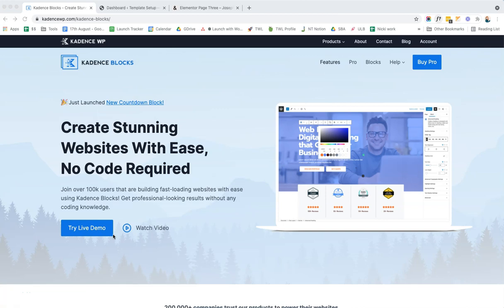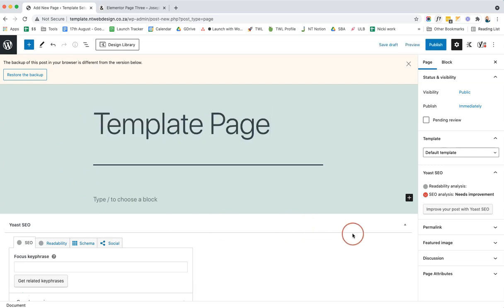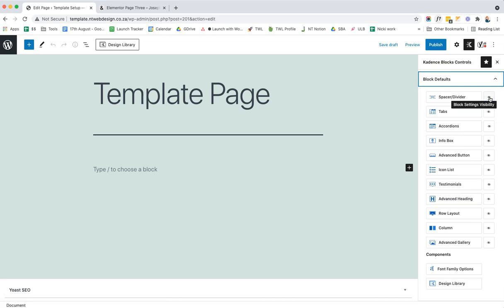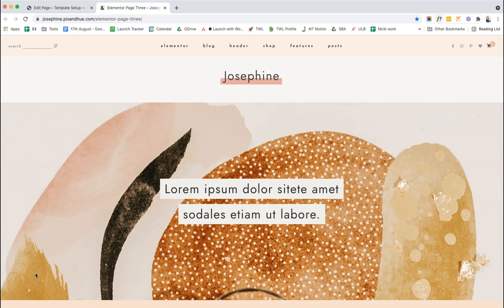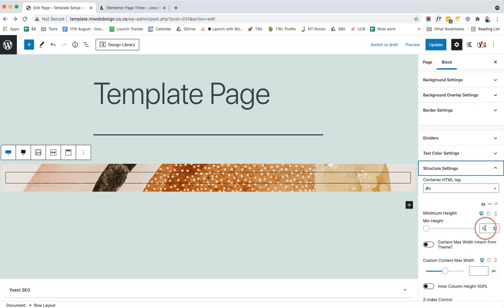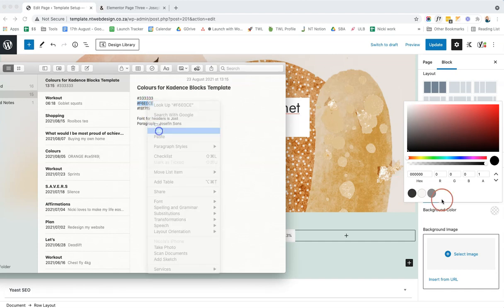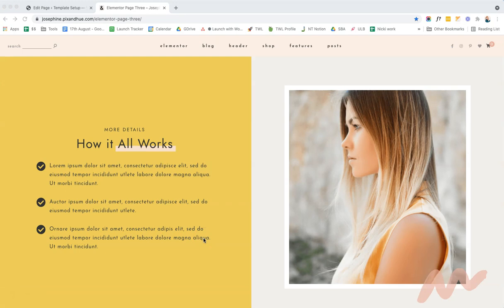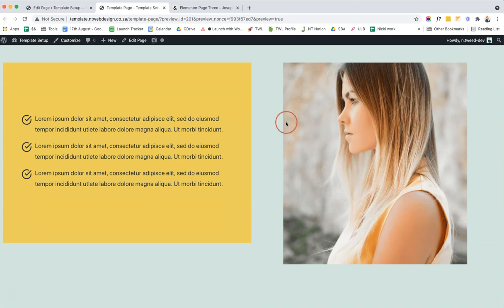How to use Kadence Blocks to create your posts and pages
A step-by-step video to show you how to use the Kadence blocks to extend the Gutenberg/Blocks Editor in WordPress and create pretty dynamic layouts on your posts and pages.